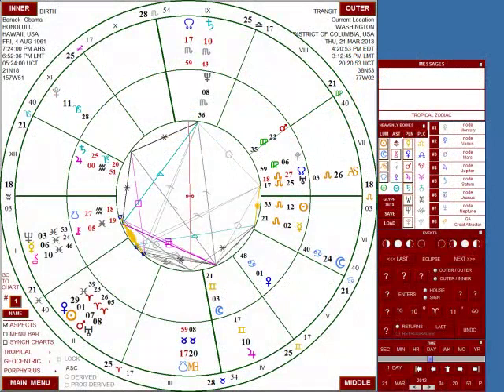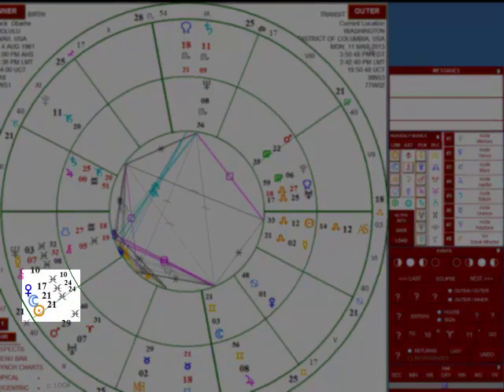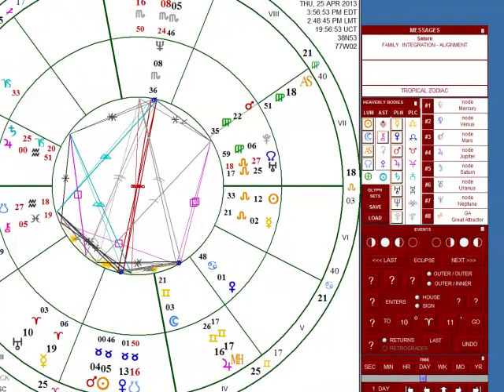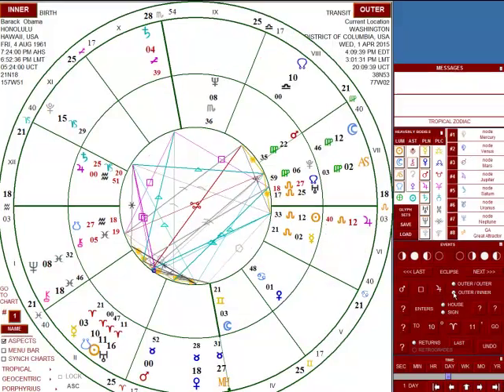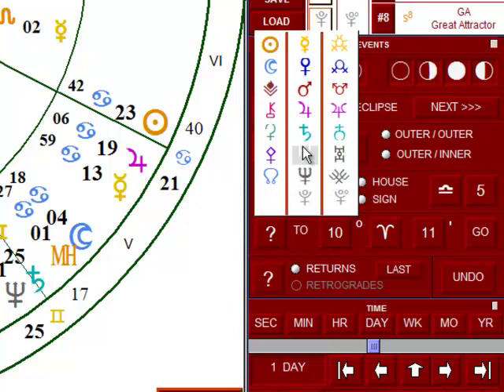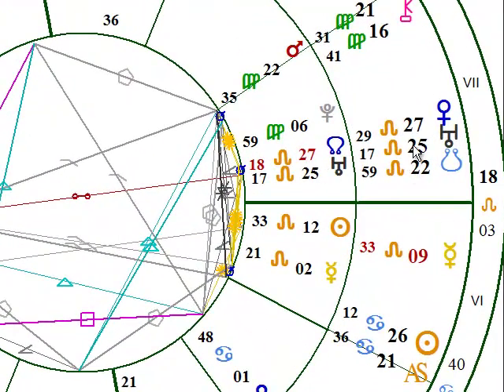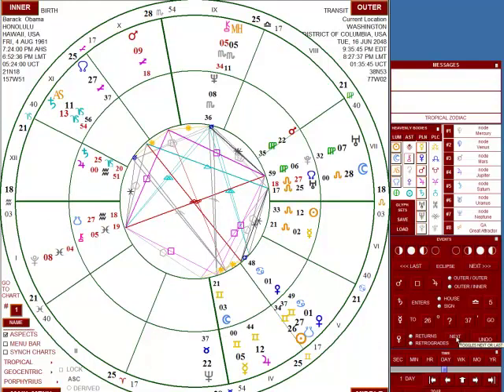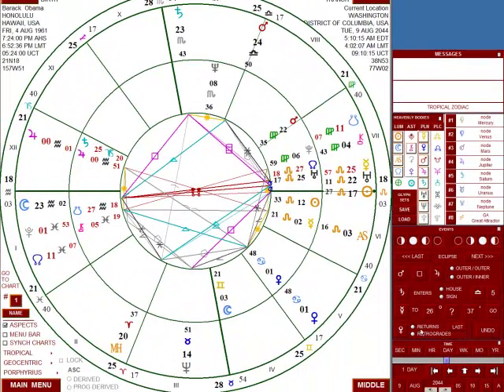7 - Events Keypad - Intrepid Astrology Software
Unique in astrological computing, our EVENTS KEYPAD empowers you to move any non-fixed wheel - Transits, Progressions, Arc-directeds, Returns, etc. - with just a few clicks. Jump your charts instantly to ANY sign ingress, house ingress, even degree+minute ingress! Also eclipses, lunar phases, planetary stations and returns all with just one click. not just forward in time but backward as well!